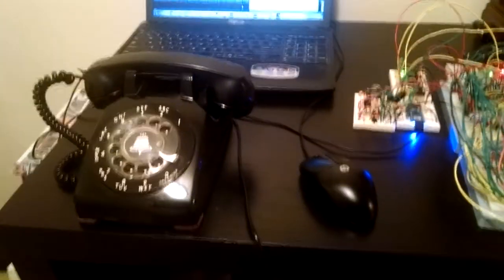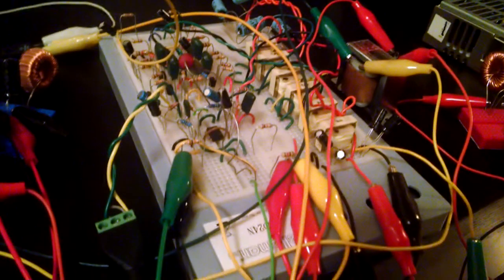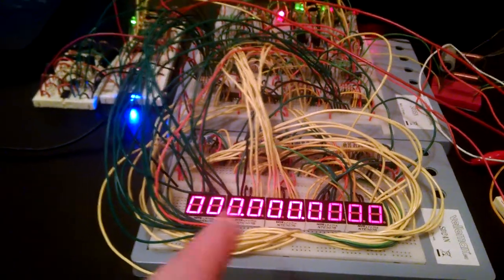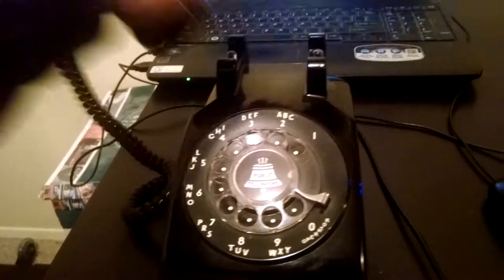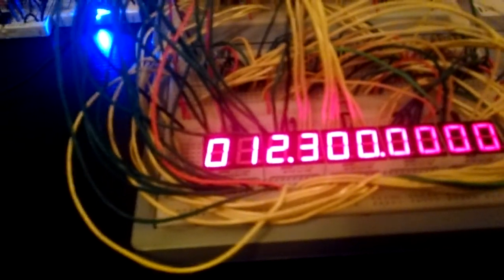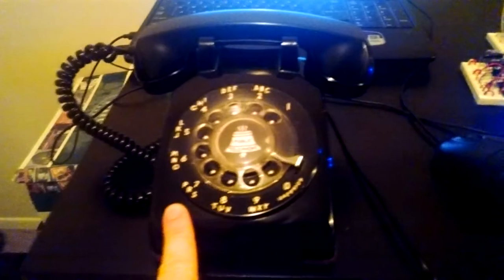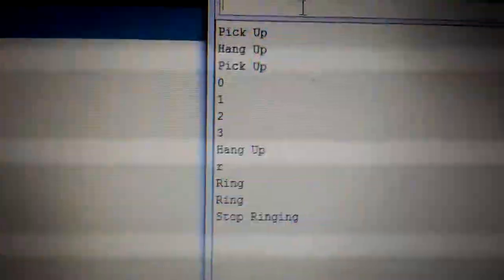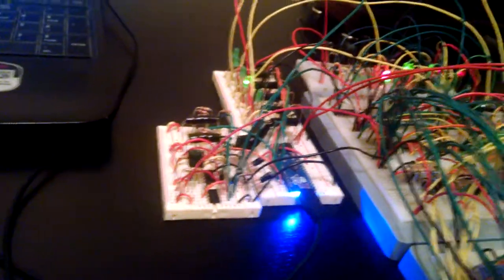Rotary Phone Project - Arduino Update!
Current status of my rotary phone project as of 11/12/17. Includes analog circuits for voice, digital IO for reading pickup, hang up, and dial pulses (with super cool Rube Goldberg 7 segment display), and also a bell ringing circuit. Interfaced through an Arduino and my bottom of the barrel Toshiba laptop. Plans for the near future include a Fona 800 shield for making calls!